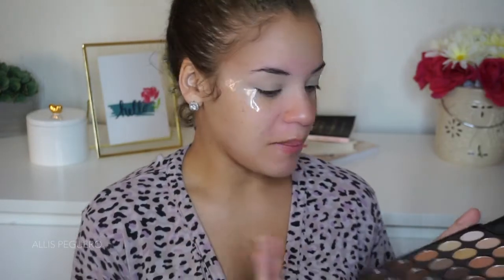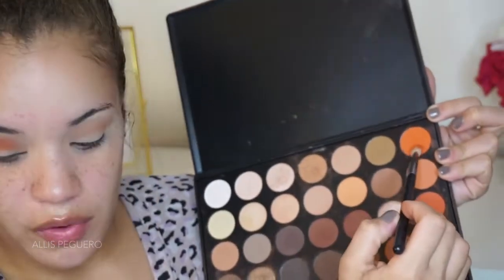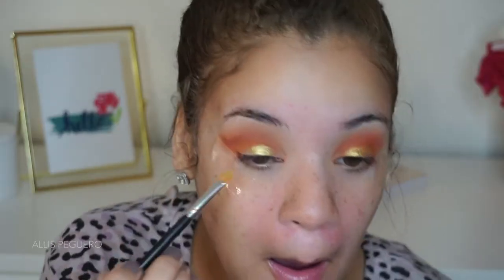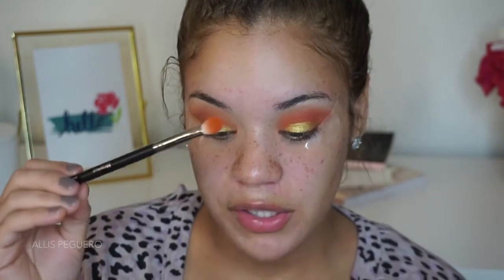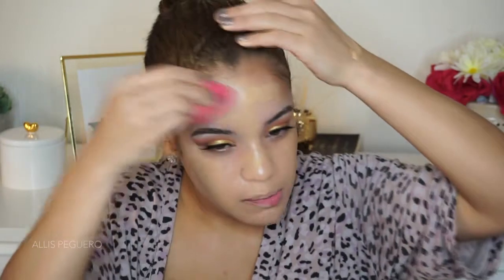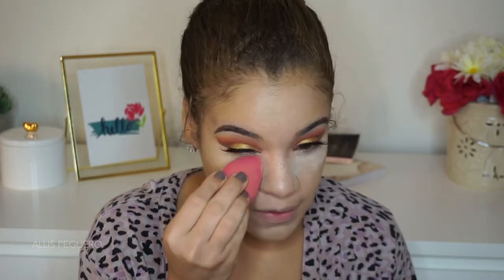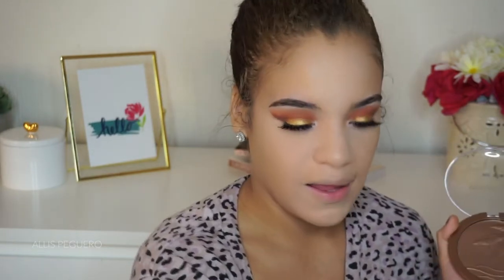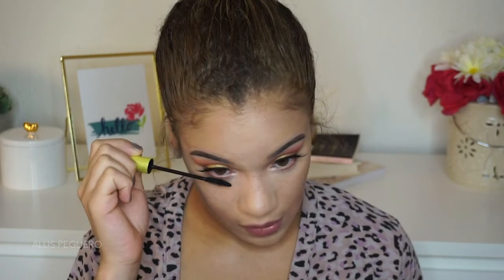EASY Sunset Inspired Makeup Tutorial | Allis Peguero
PRODUCTS USED:

Wet N Wild Contour Palette- Dulce De Leche
Morphe 35O Palette
Urban Decay Vice XX Palette “Goldmine”
Flutter Lashes- Shayla Lash
Anastasia Beverly Hills Brow Wiz- Medium Brown
LA Girl Pro Coverage Foundation- Nude Beige
City Color Bronzer- Sunset
Ofra- Rodeo Drive Highlighter
Colourpop- Strut
Jordana Matte Lip Cream- Cinnomon Toast
Rimmel Lash Accelorator Mascara